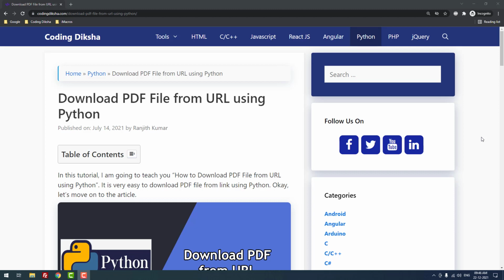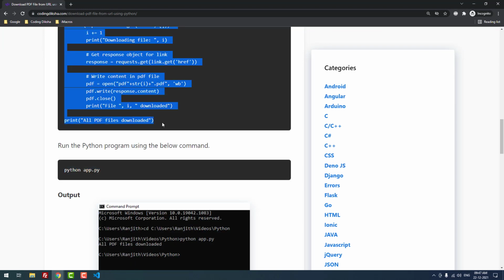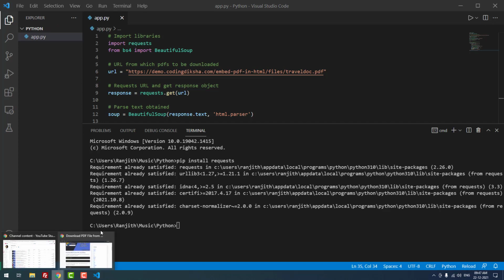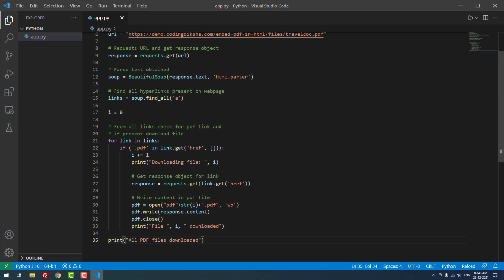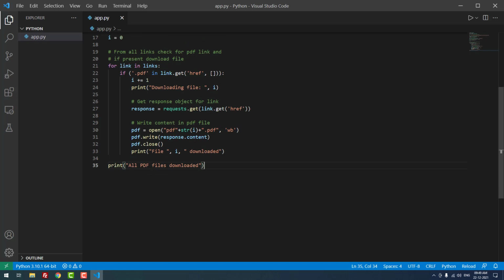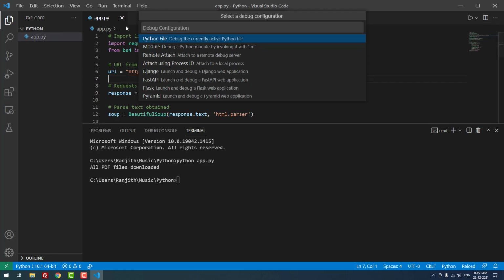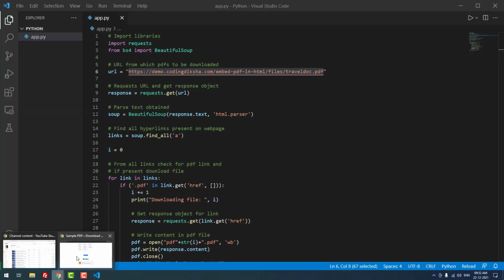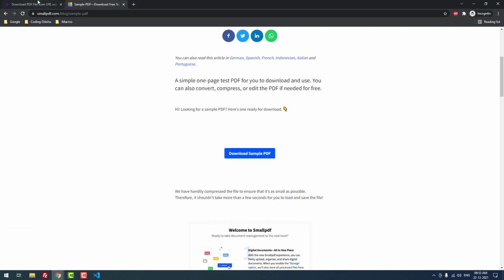Download PDF File from URL using Python